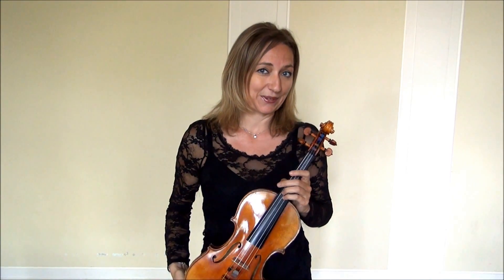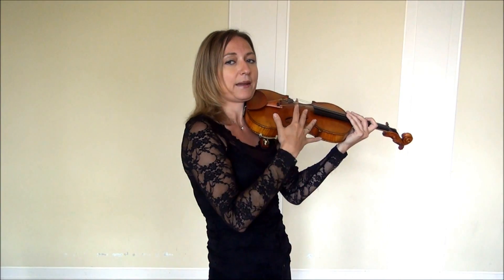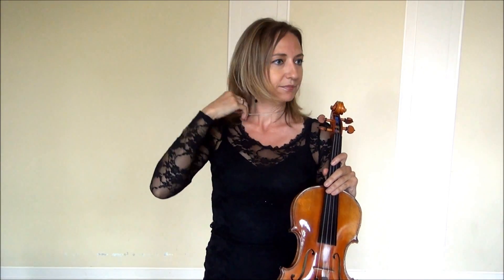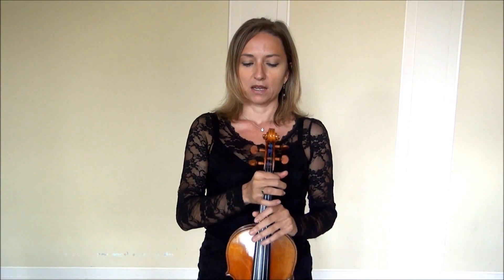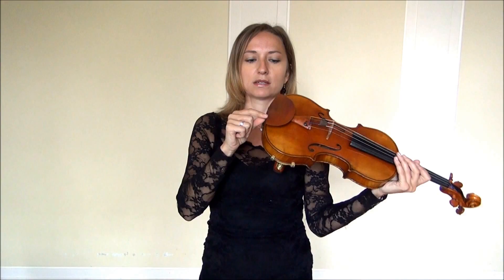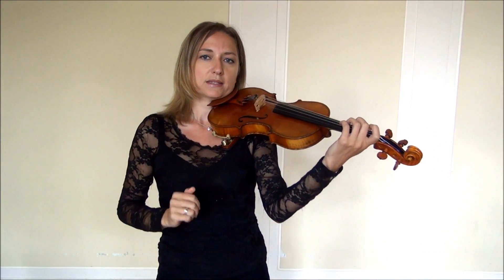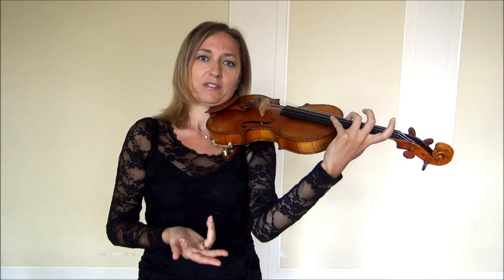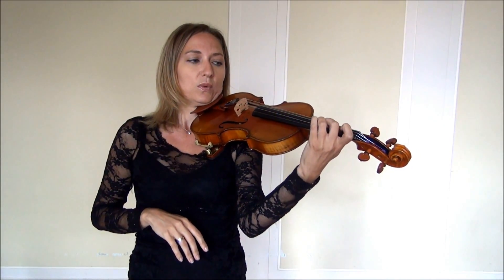How to Hold the Violin Properly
How to Hold the Violin Properly. Struggling with holding the violin properly? Do you have pain and you can never get comfortable? Your violin hold is the foundation to how you play the violin and really can make or break or your success on the violin. If you can't hold the violin properly you will most not likely be able to play the violin well. In this video discover how to hold the violin properly.

HeatherKaye violintechnique violintonetips violinprotone Do you want to know how to hold the violin properly? Do you struggle with holding the violin? In this video, I give you the four secrets to holding the violin properly
How to hold the violin with your shoulder and jaw without pain
How to position the left hand while playing the violin
How to have the fingers come down
How to position the left elbow while playing the violin

Want to investigate your foundation even more? You will LOVE my Fantastic Fundamentals 5 Day Challenge Kit

Needing 100% downloadable, immediately accessible violin exercise books that are a joy to learn from?

Study violin with Heather via her academies, video exchange or private sessions

This is the shoulder rest I use
This is a less expensive version perfect for students or for your second violin :)